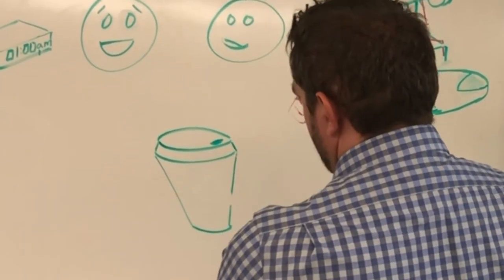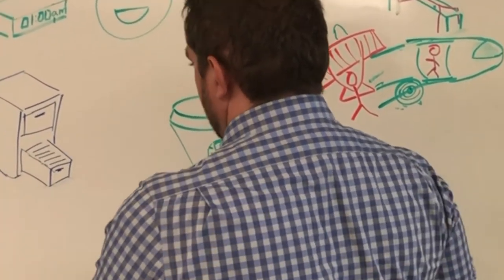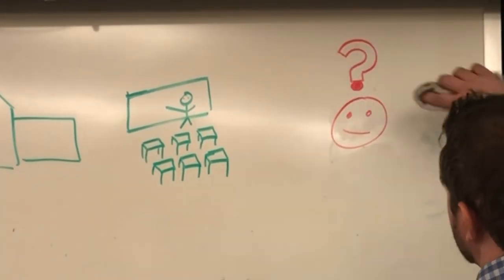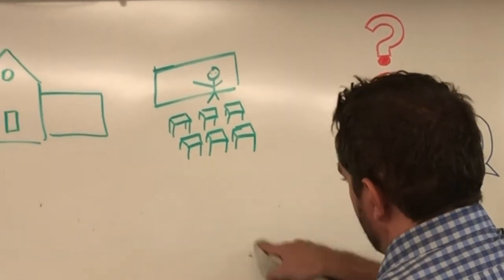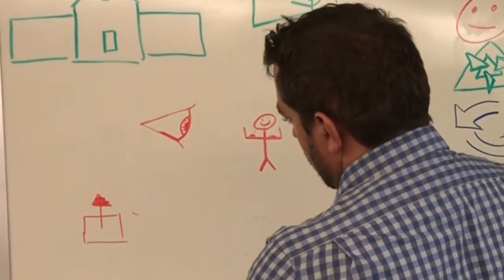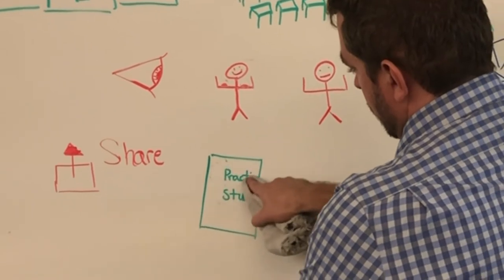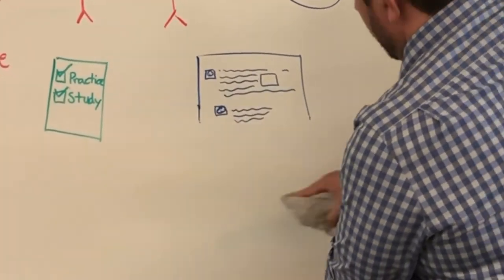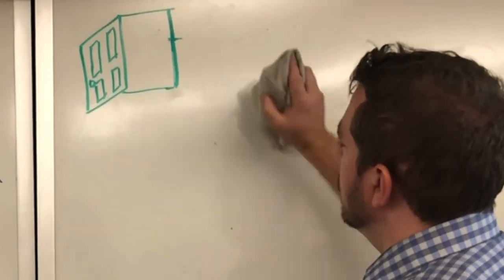Google EI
My Application for LAX18 Google Innovator.

How can we get teachers to move from a recycle model to one forcused on remix.